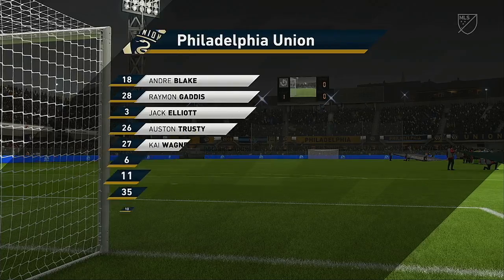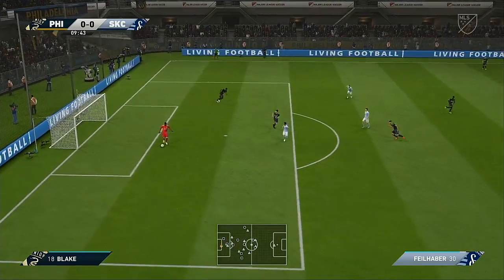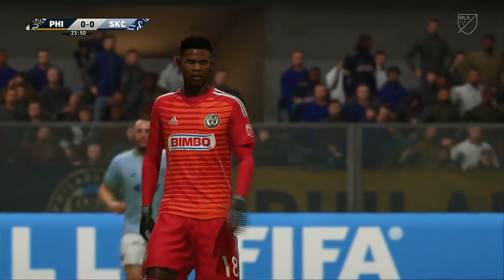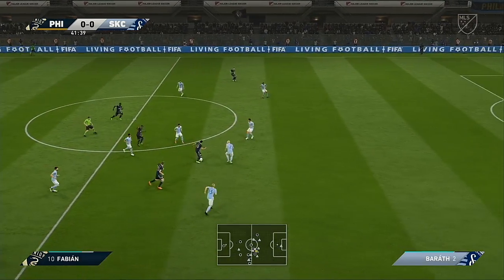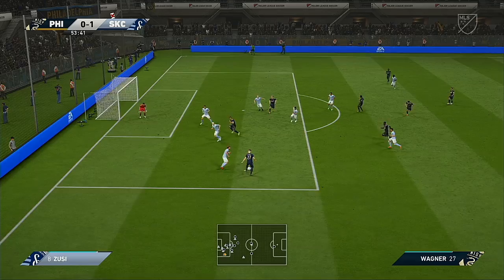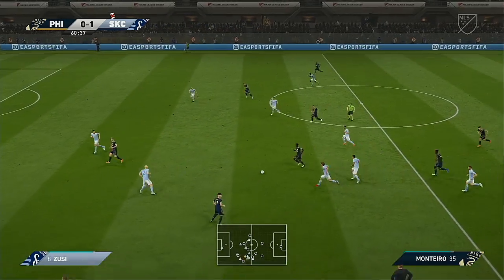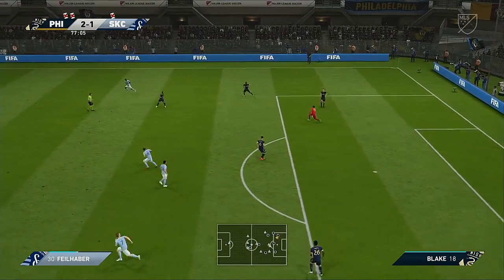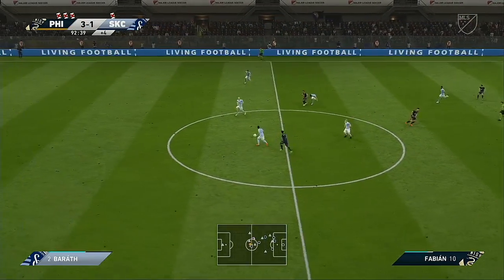MLS 2020 Season 5 16 2020 SURVIVAL ROUND Philadelphia Union VS Sporting Kansas City